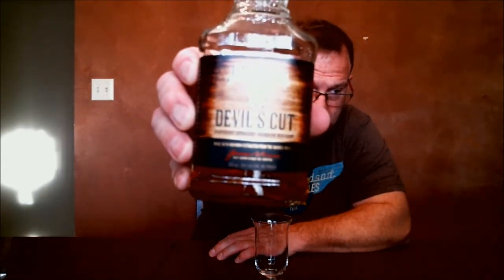Whisk'e'y Review 81, Jim Beam Devils Cut Kentucky Straight Bourbon Whiskey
This is an independent review of Jim Beam Devils Cut Kentucky Straight Bourbon Whiskey.